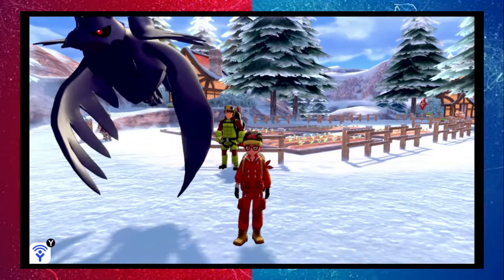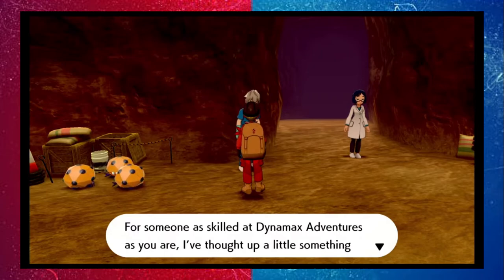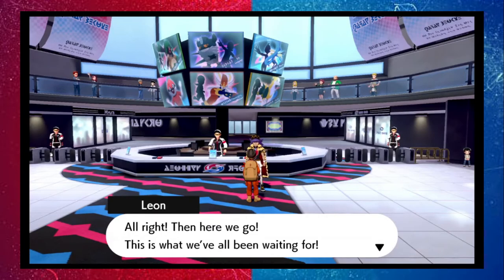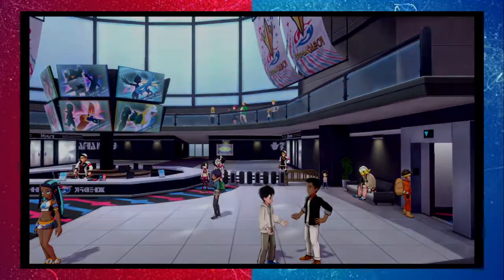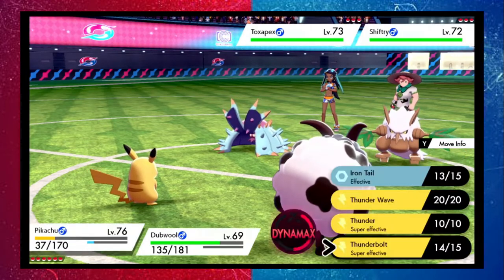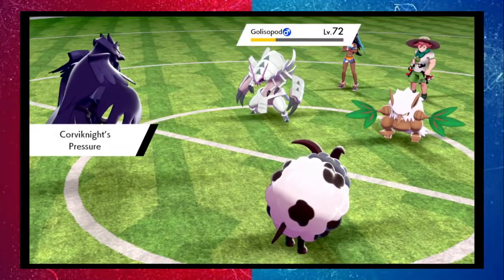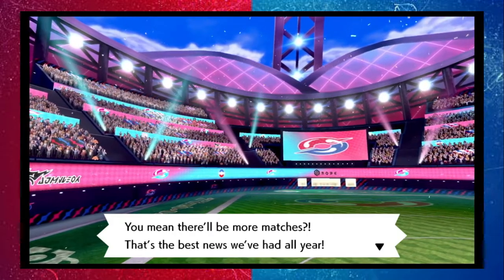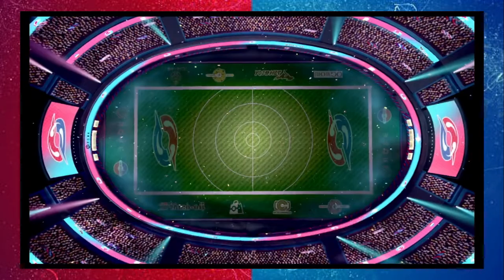The Galarian Star Tournament | Pokémon: Sword and Shield | Finale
In the final episode of Pokémon: Sword and Shield, The Crown Tundra,
Receiving a call from Hop's older brother and former champion, Leon.
He gathers all the top trainers to participate in a new tournament organized by him,
The Galarian Star Tournament!
A team battle style tournament to see who is the strongest team in Galar!
But first i need to pick a teammate.